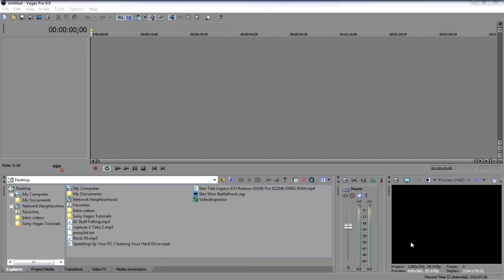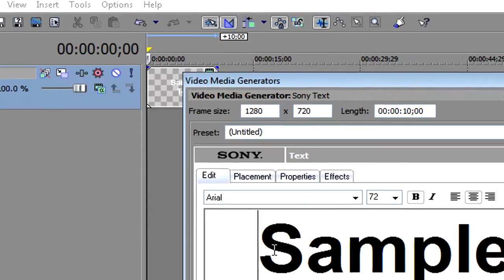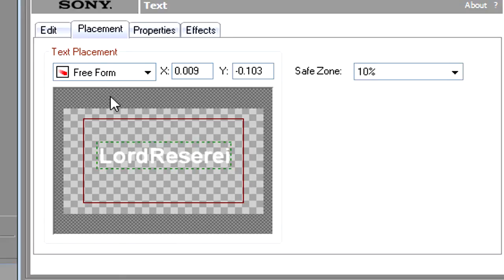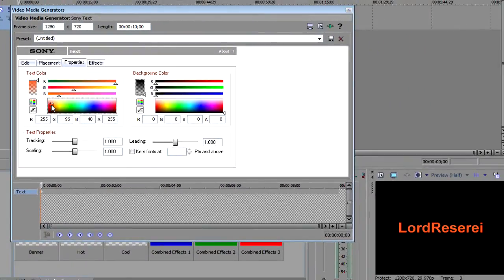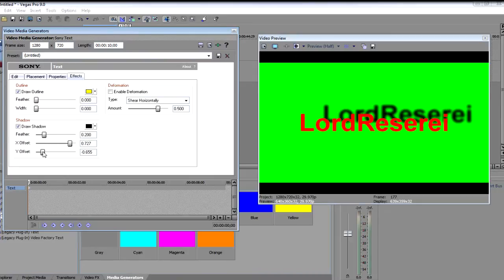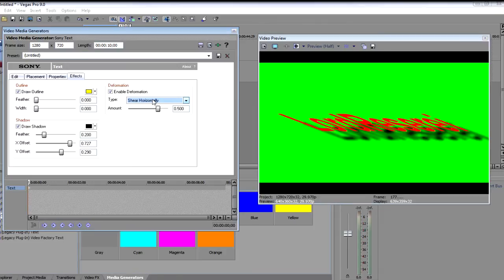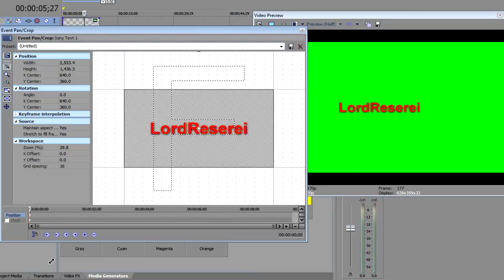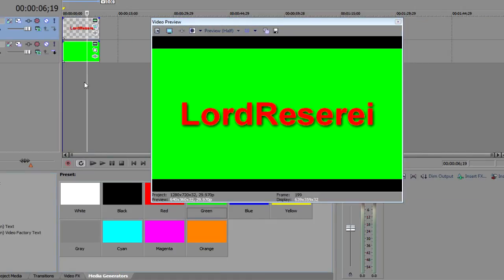Sony Vegas Pro 9.0: Inserting Text/Pan and Crop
In this video, you're going to learn the basics of inserting text as well as panning and cropping to zoom in and out of it.